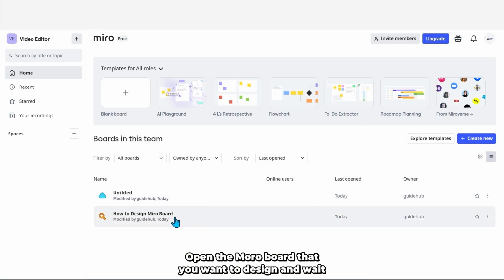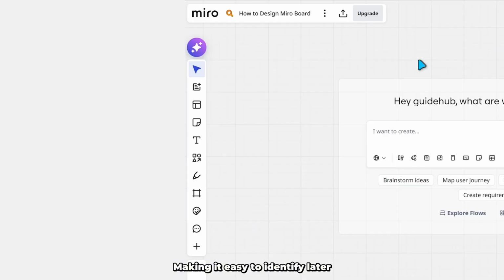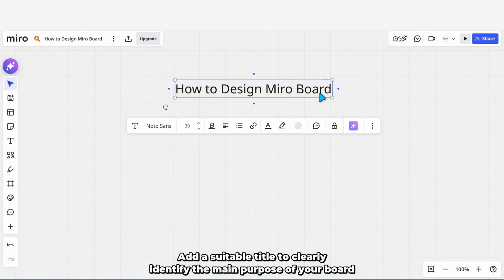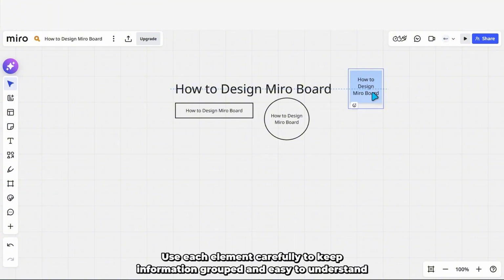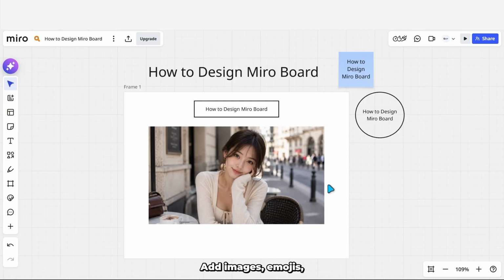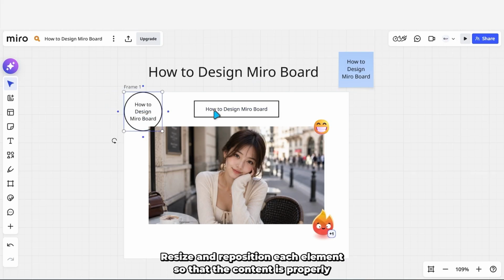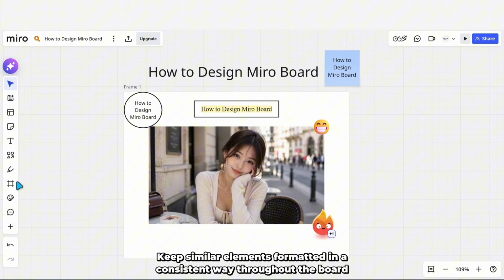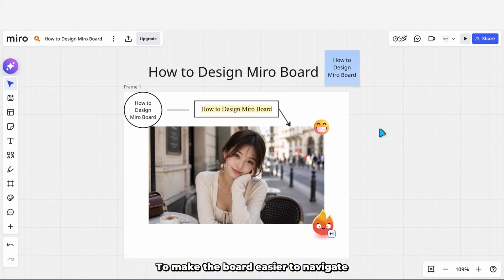How To Design Miro Boards (𝟮𝟬𝟮𝟲) | 100% WORKS | NO Yapping, To The Point! | FAST & EASY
(2026) Learn How To Design Miro Boards in this video (NO YAPPING + 100% WORKS!) | EASY FULL GUIDE, Everything You Need To Know! | Design Miro Boards